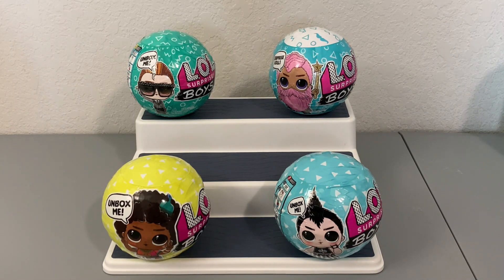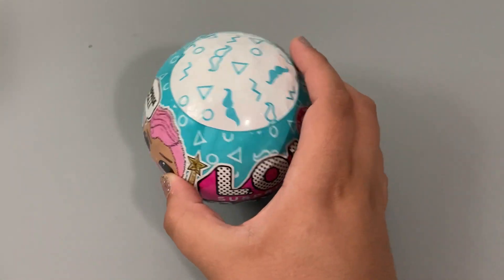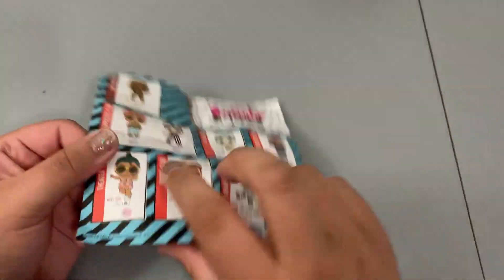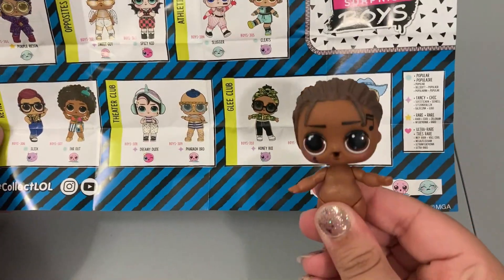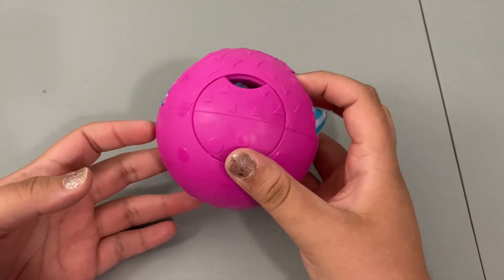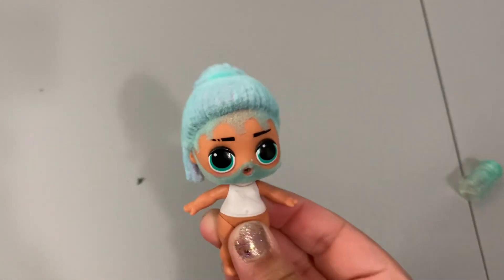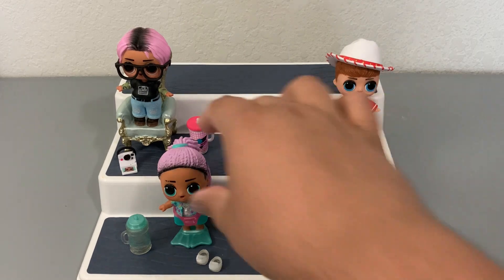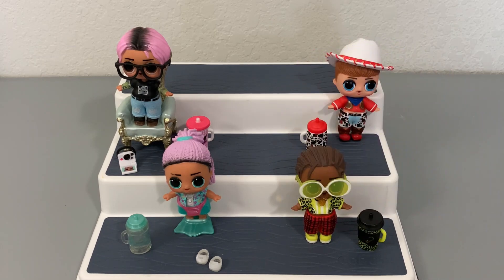👦🏻👦🏽LOL Surprise Boys Multi Series Unboxing ~Series 1,3,4, & 5~👦🏿👦🏼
Hiiiiii Friends!

Bye Friends!!!

Christmas in July : LOL Surprise OOTD Advent Calendar Jet Set Q.T. Unboxing

⬇️⬇️⬇️ (Link/s) ⬇️⬇️⬇️

LOL Surprise Boys Series 1:

LOL Surprise Boys Series 3:

LOL Surprise Boys Series 5: